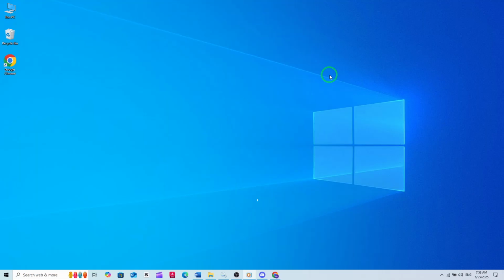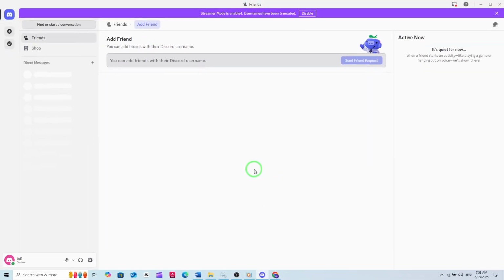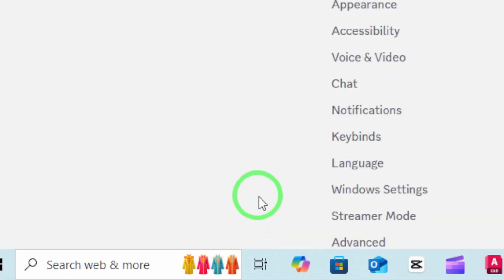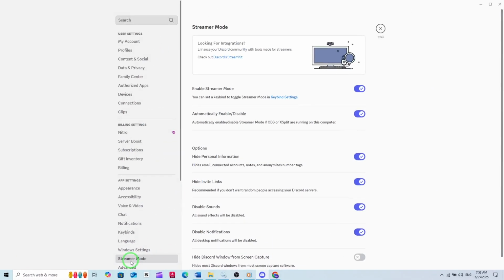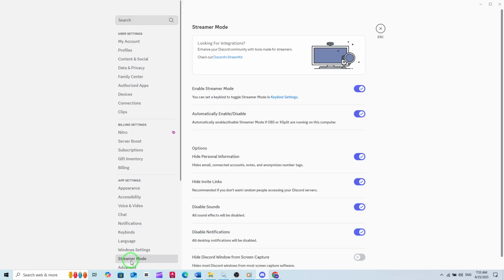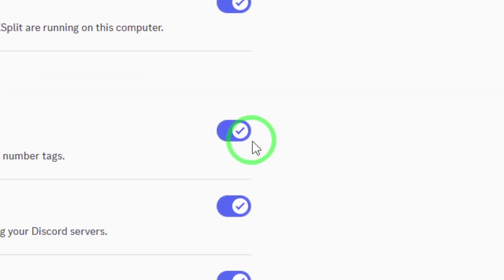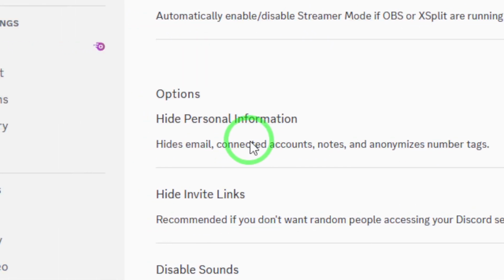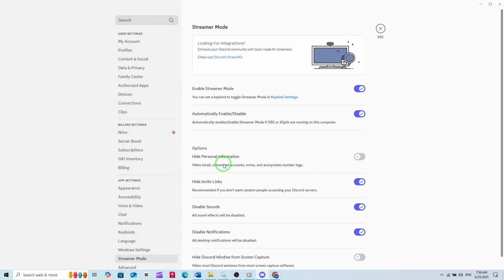How To Show Personal Information On Discord App Streamer Mode On PC (New Update)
Learn how to show your personal information on Discord while Streamer Mode is enabled on your PC with the latest update. This step-by-step guide will help you adjust your privacy settings so your details are visible during your stream.

1. Open the Discord app.

2. Click on the Gear icon at the bottom left corner.

3. Enter Streamer Mode.

4. Prevent Hide Personal Information.-

Chapters:
00:00 Intro
00:12 Soultion
01:05 Outro